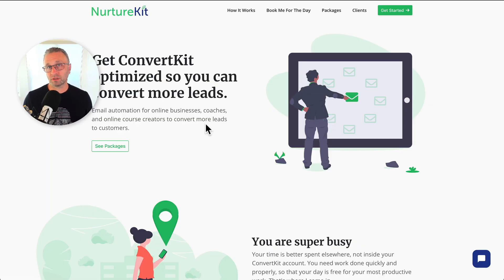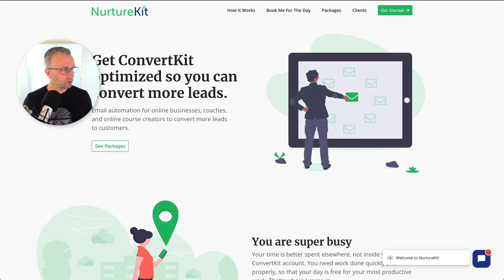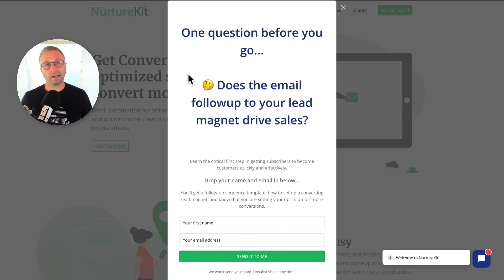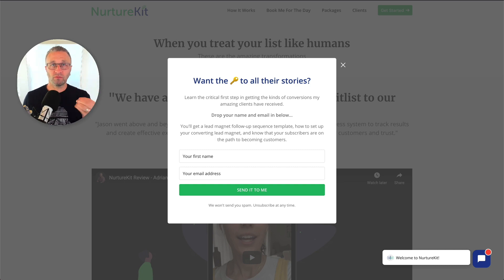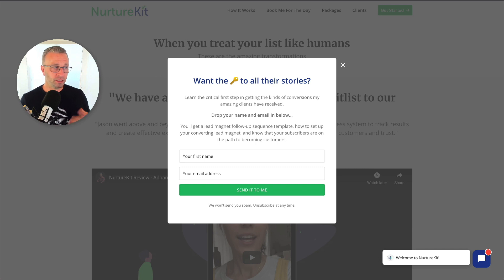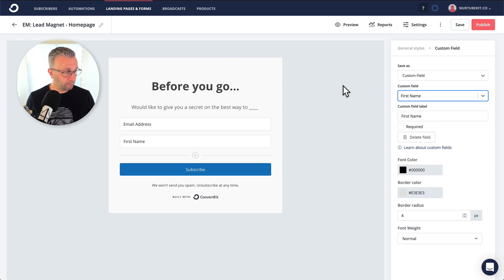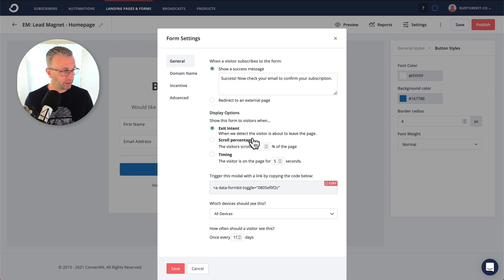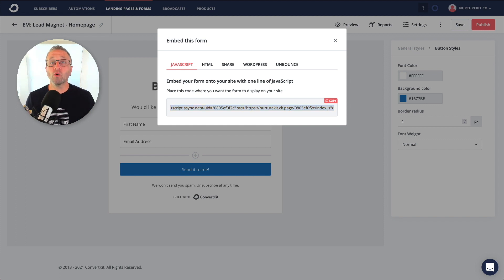ConvertKit Tutorial: How To Create A Popup With Exit Intent - Why Exit Intent Popups Work Best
Exit intent popups are the best way to convert more visitors into customers. They show up when someone is about to leave your site, and they're proven to get more conversions than any other type of popup. In this video I'll walk you through how exit intent popups work, why they're so effective, and how you can set them up in ConvertKit!